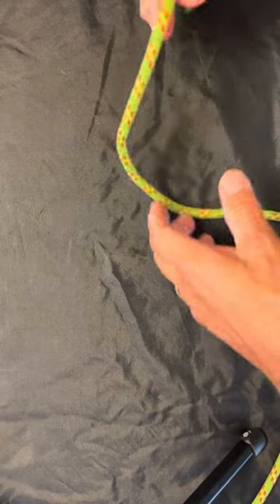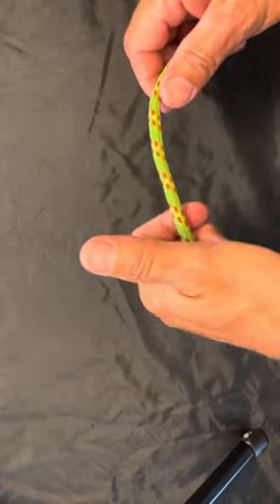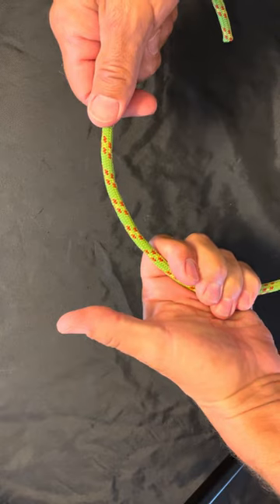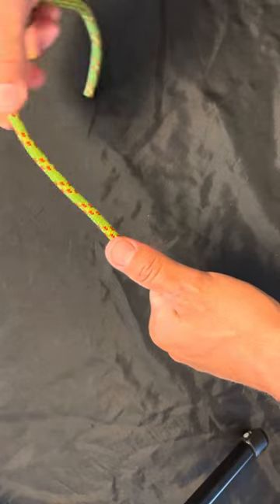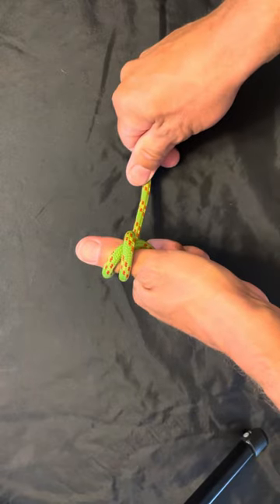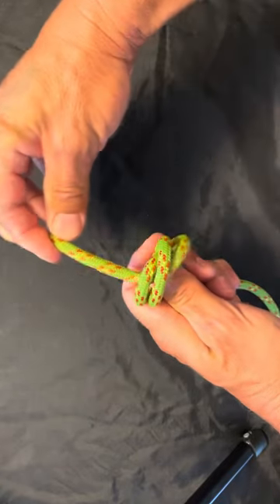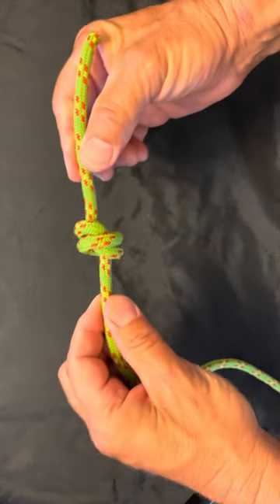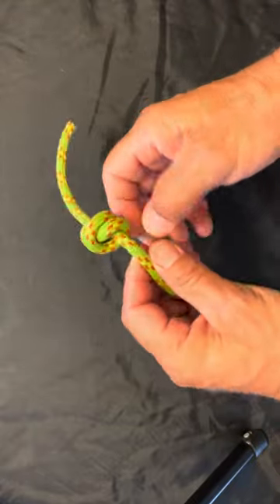Barrel Knot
This knot we use as a stopper knot at the end of the rope to keep it from pulling out of friction device.